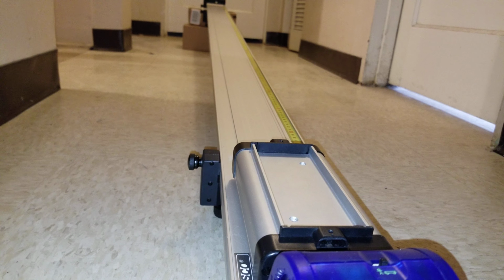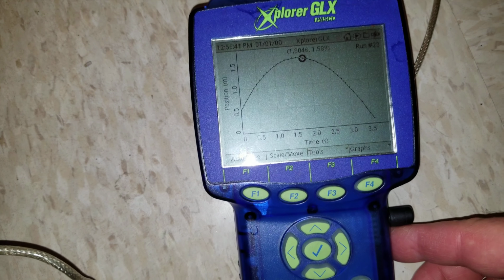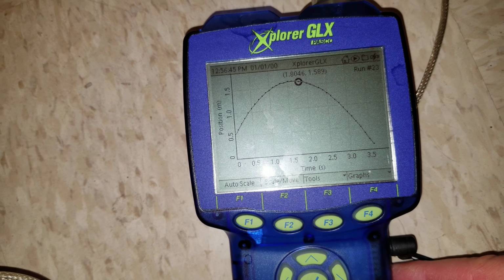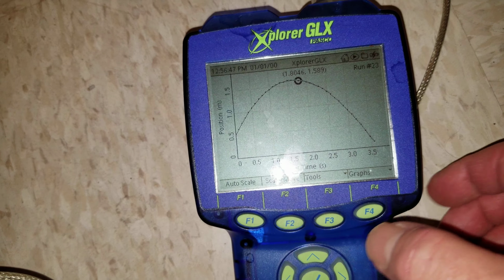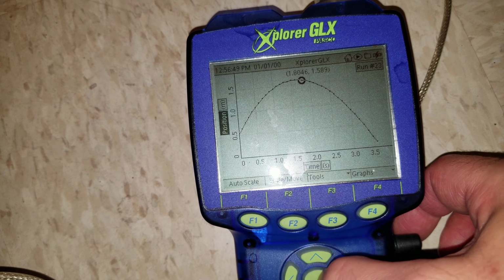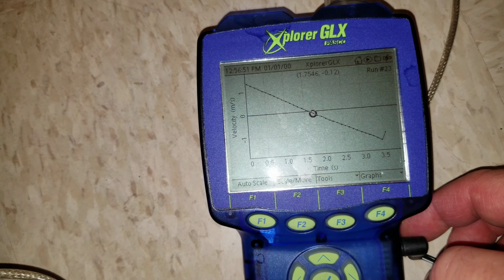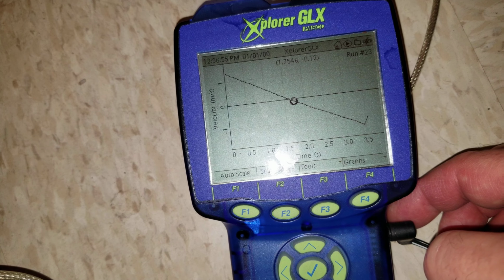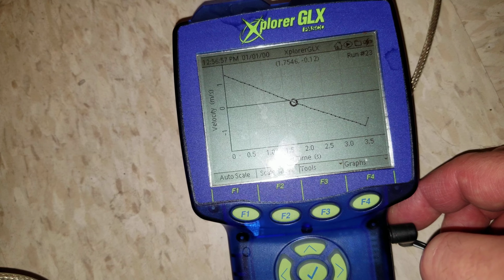Changing direction, positive to negative [original]